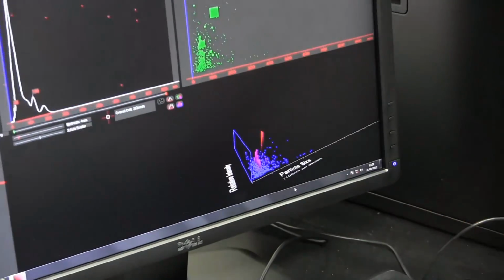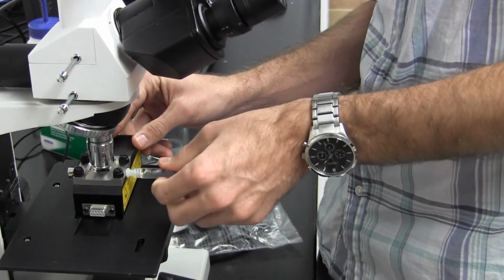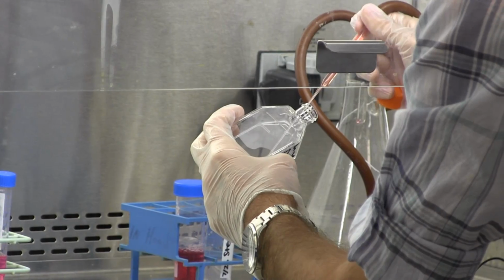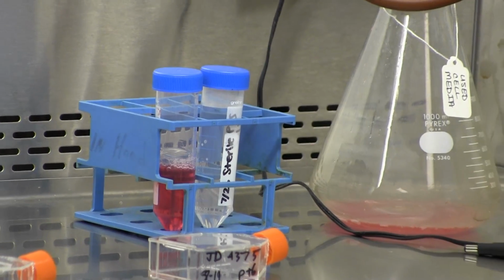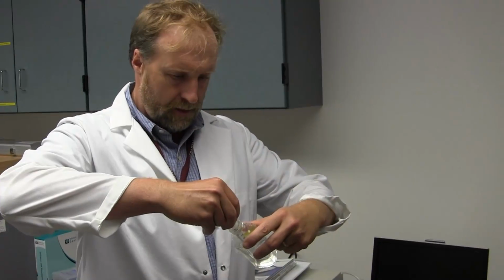Students, faculty conduct melanoma research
Skin cancer is the most common of all cancers. According to the American Cancer Society, approximately 76,690 new cases of melanoma have been diagnosed in the United States in 2013. Dr. Robert Delong, associate professor of biomedical sciences at Missouri State University, is committed to finding a better treatment solution.